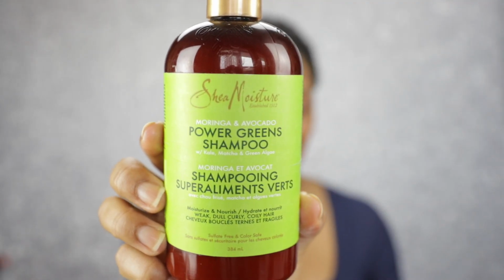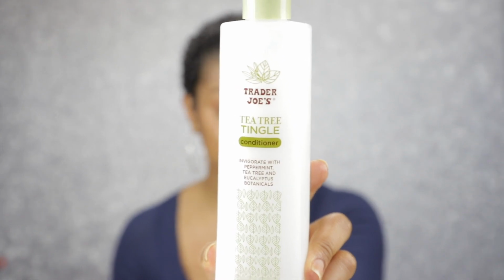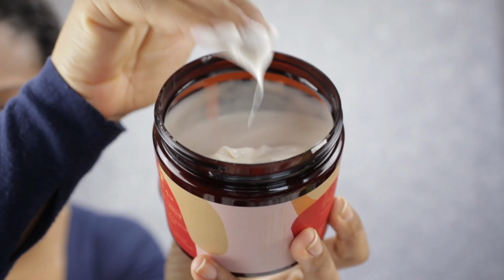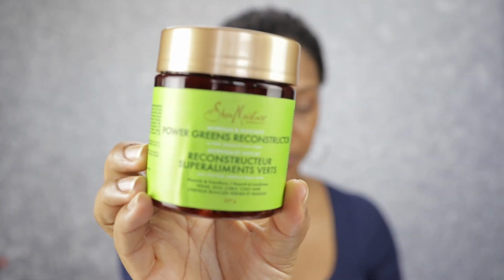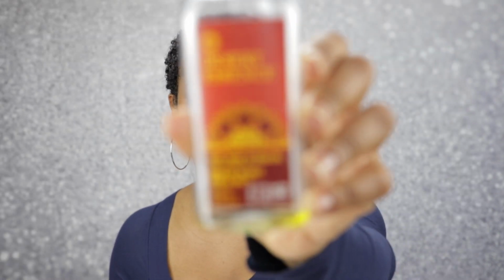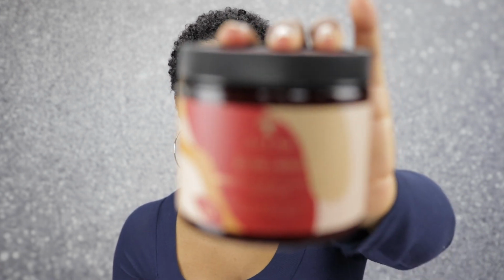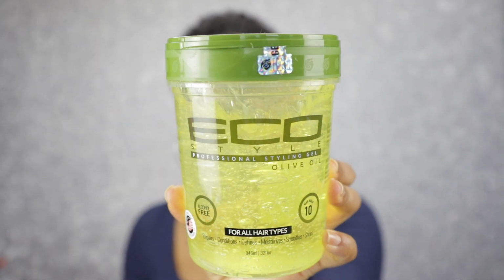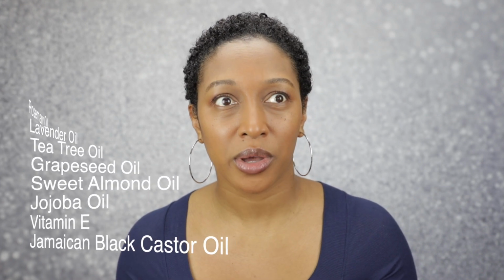My Favorite Products of 2020 For Type 4 Low Porosity Natural Hair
Hey!!

In this video, I share my favorite natural hair products that I used back in 2020 for my low porosity hair.

FAQ:
First Big Chop: November 11, 2011
Second Big Chop : January 9th, 2020
Hair Type: 4A/4B
Hair Porosity: Low